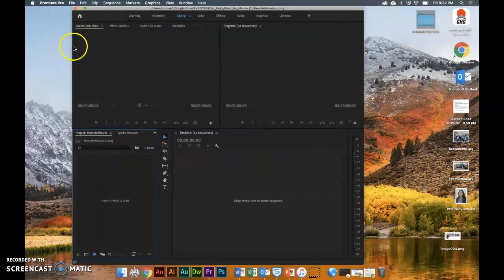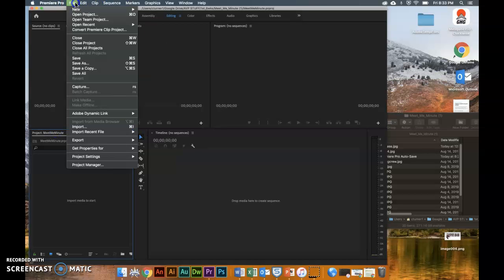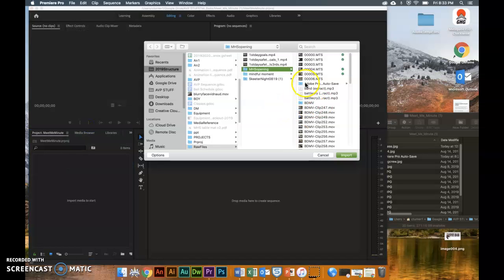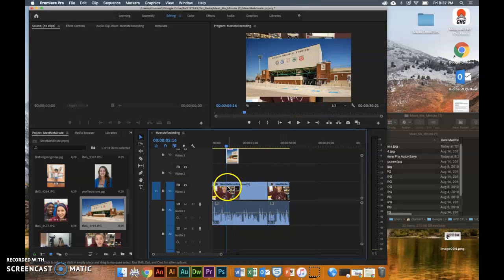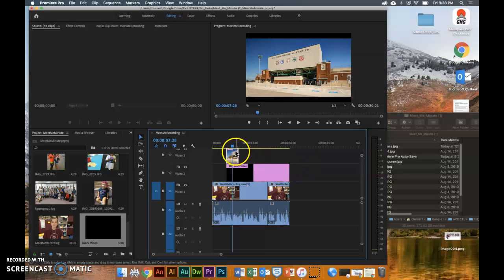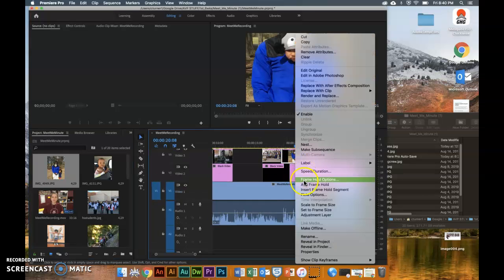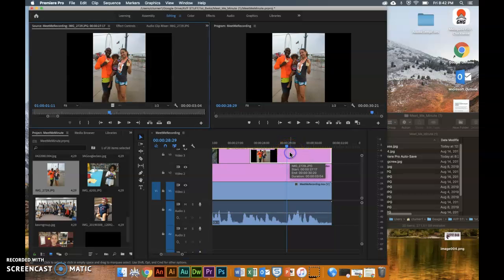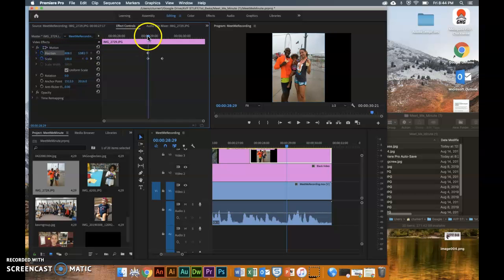MeetMeMinute in Premiere AVP editing A/B roll